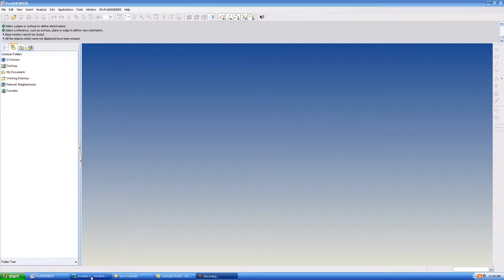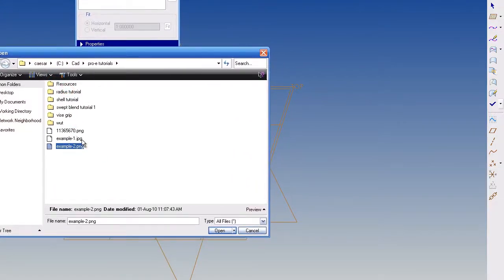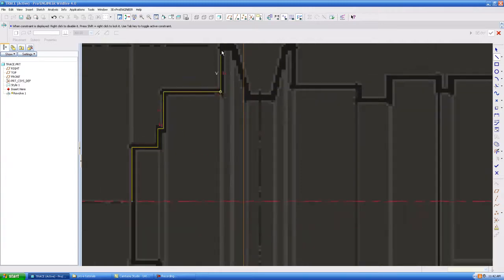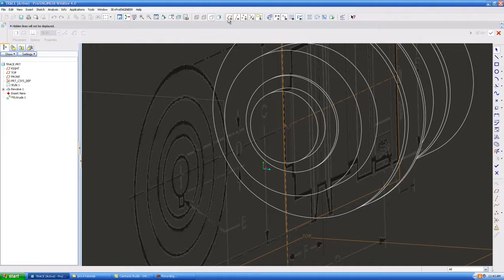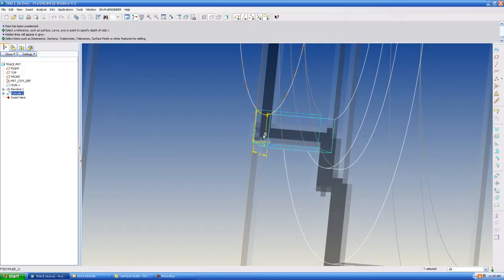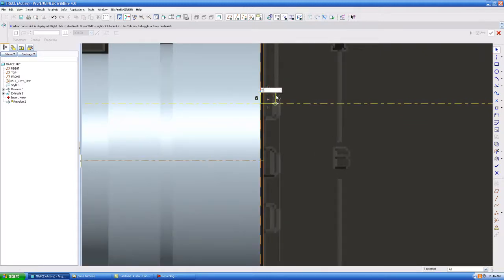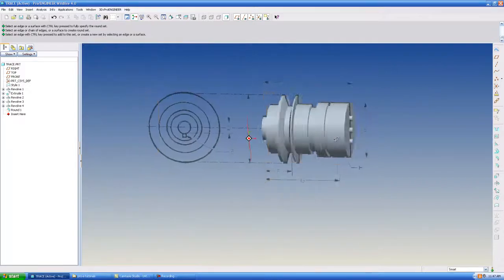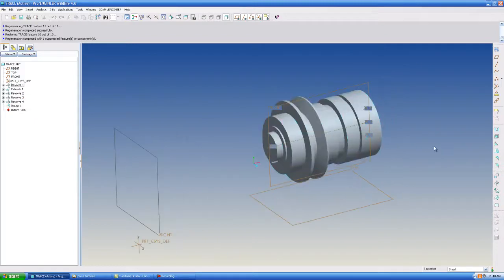Pro/Engineer Trace Sketch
In this tutorial i show you how to bring in a jpeg, png or bmp into your model to use to trace around.
wildfire 4.0 was used in this tutorial